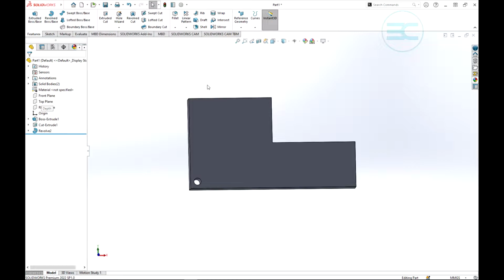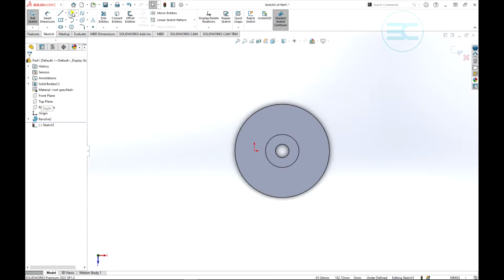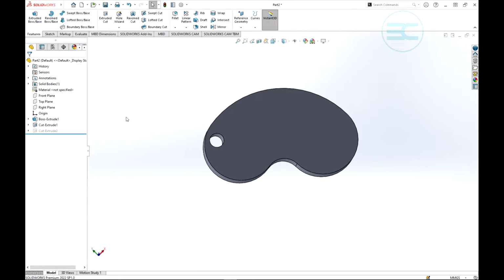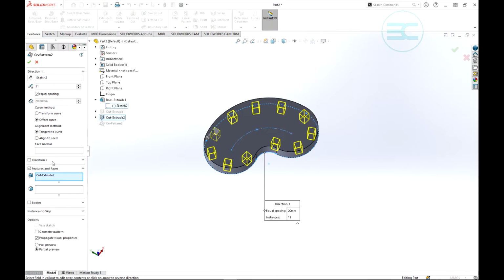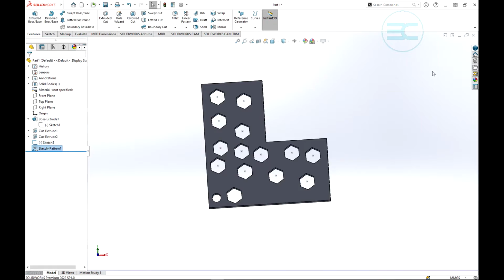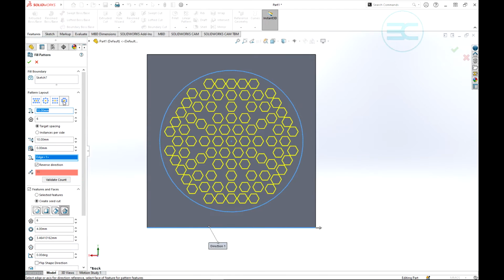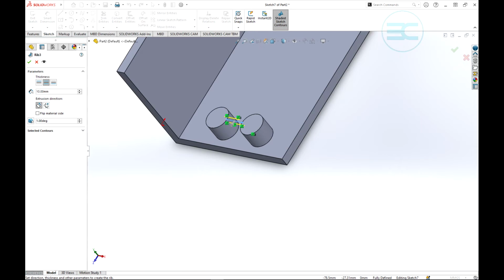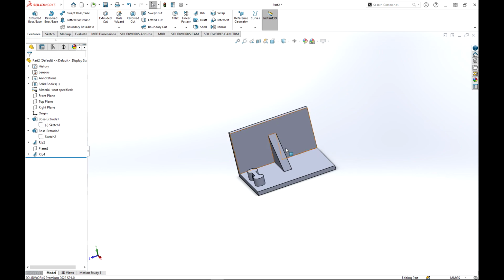Solidworks 2022 | Intermediate features mastery | Explained step by step,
Welcome back friends to Elvis Creatives.
Congratulations! Because your engagement encourages me to upload new tutorials. Please also let me know if you have any questions concerning the solution to this exercise that I on the previous video.
In this video, we shift gears to more features under a linear pattern. Explore some expert tools here and their applicability in real life. I also tackled the rib feature just to show how it works and how you can create a non-conventional plane using reference geometry.
In case you haven’t installed the software or you want to upgrade to the latest version 2022, please follow this link to the video showing the installation instruction and where you can download the software for free.
In case you want to start learning Solidworks from scratch, here is a link to the introductory video to Solidworks. In this video, you'll more about sketching tools and commands in the sketching environment. Here is the link;

Thanks.